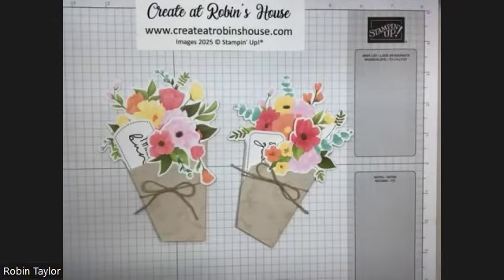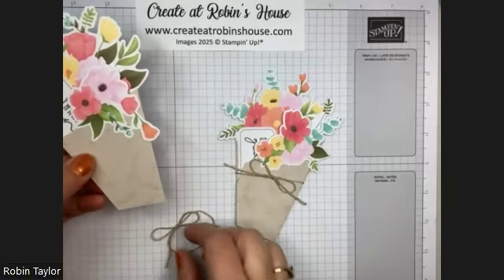Bunch of Thanks Card Kit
In this video, I’m showing my featured card kit for November:  Bunch of Thanks.   This fun kit makes (4) each of two different (but similar) card designs.  These kits are amazing all-inclusive craft projects that can be completed in 1-2 hours.  Imagine have 8-9 cards completed in such a short time!  C’mon – Let’s Kit Together!